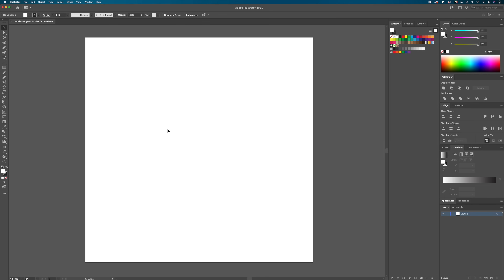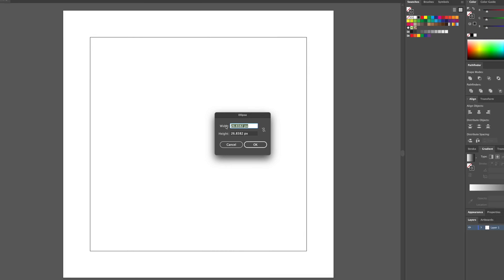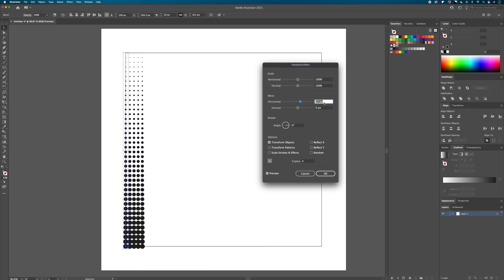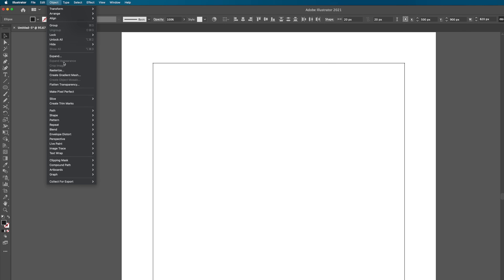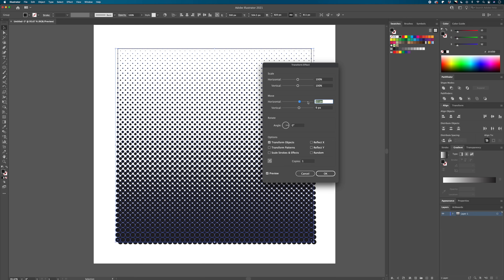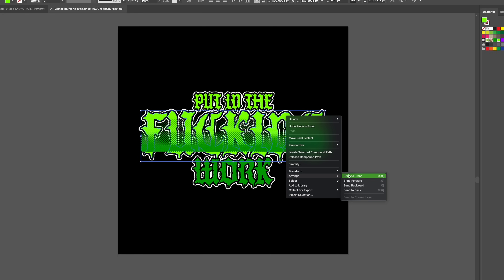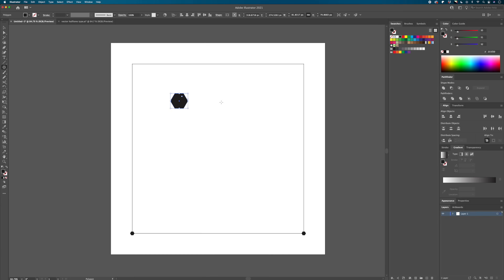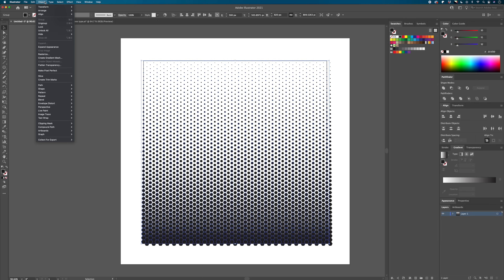Easily make VECTOR HALFTONES In Adobe Illustrator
Make really cool vector halftone patterns easy!

0:00 Start
0:18 Uses and styles of halftones
1:05 Setting up your illustrator document
2:16 How to make a linear halftone gradient pattern
6:19 The dynamic halftone gradient
6:33 Skillshare sponsored ad
7:07 How to make a dynamic halftone gradient pattern
10:26 Making a text design using a vector halftone pattern
12:54 How to make a geometric halftone pattern
16:04 Conclusion
16:28 Bloopers